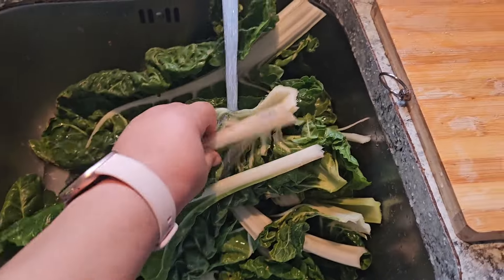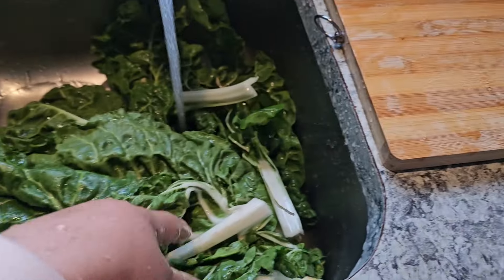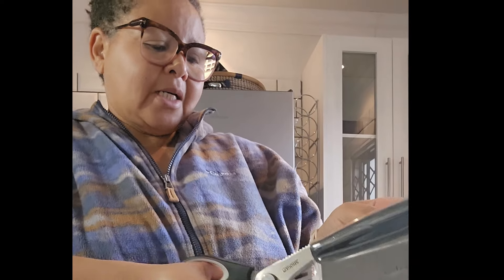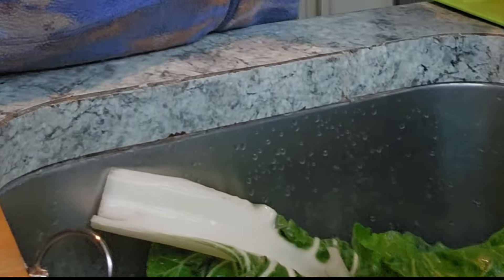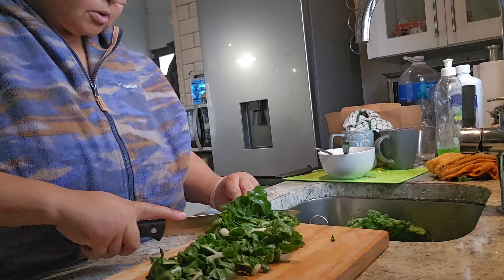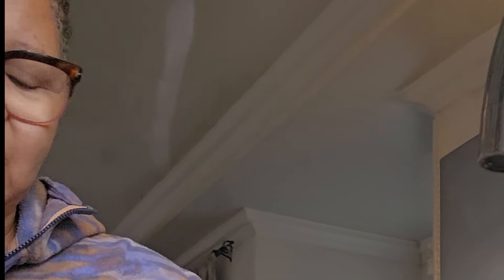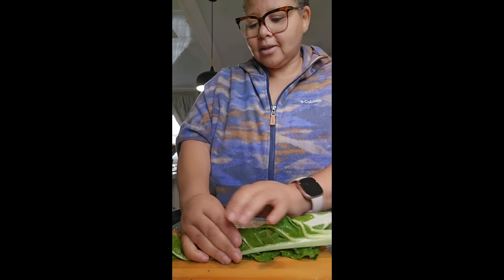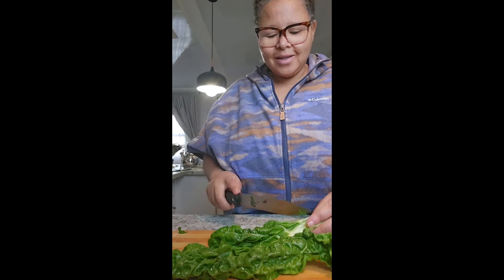How I Cook Spinach at My Village Homestead in South Africa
🍲 Cooking Spinach at My Village Homestead in South Africa 🇿🇦

Welcome to my village homestead in the Eastern Cape, South Africa! Today, I’m sharing a simple and delicious recipe—cooking spinach, using fresh ingredients from my garden. This healthy, nutrient-packed dish is a staple in many homes and perfect for any meal.

In this video, I’ll show you how I prepare spinach in my rustic kitchen, highlighting the beauty of cooking with fresh, organic produce right from the land. You’ll also get a glimpse of my peaceful village life as I prepare this tasty and wholesome meal in the heart of my ancestral home.